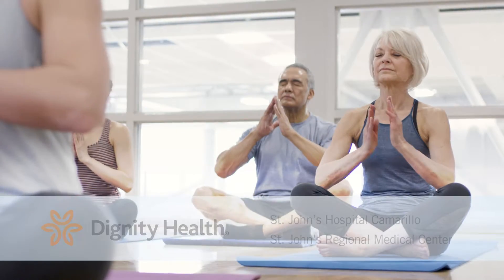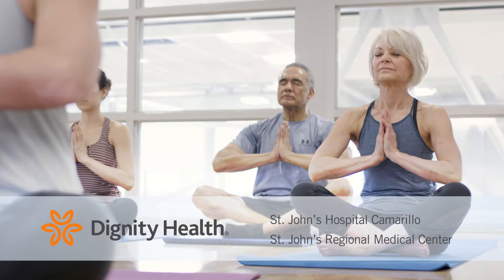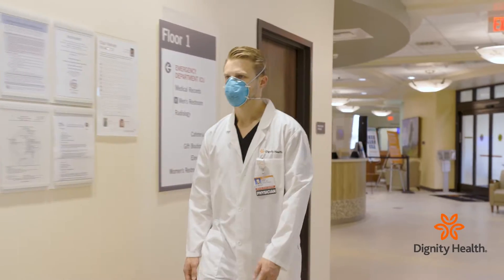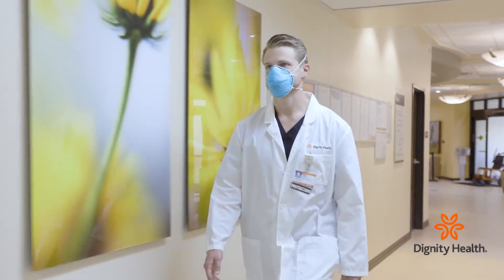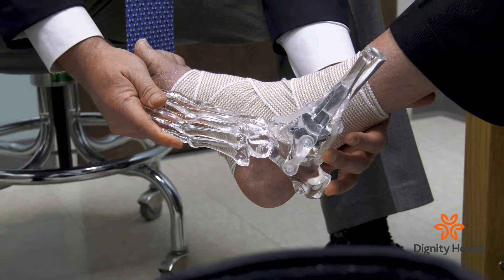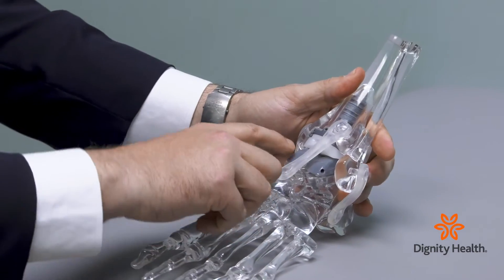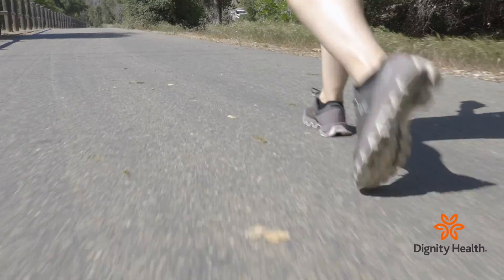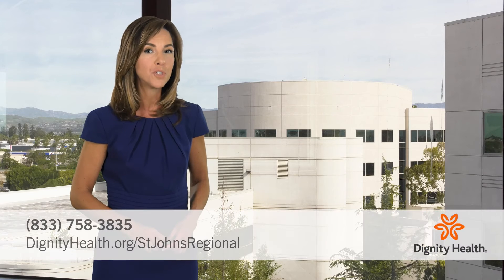Total Ankle Replacement (Casey Pyle, DO)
Discover the latest advances in total ankle replacement surgery, offered at St. John's Hospitals. Featuring Dr. Casey Pyle, DO, Orthopedic Surgeon, St. John's Hospitals.